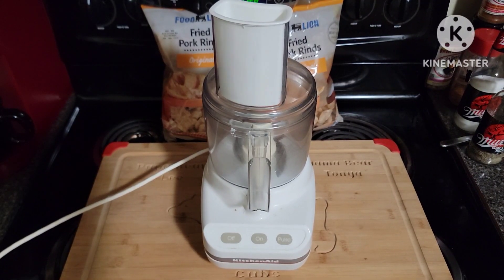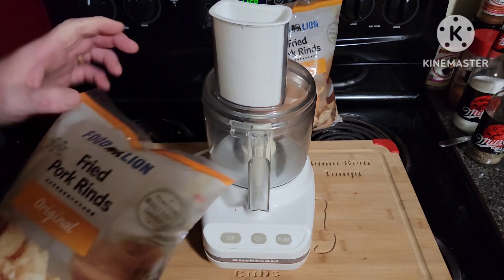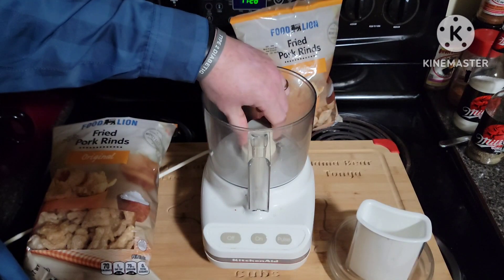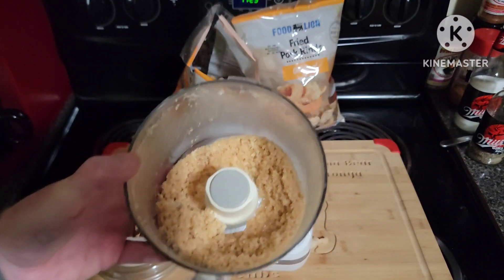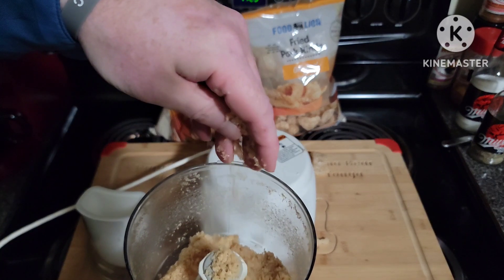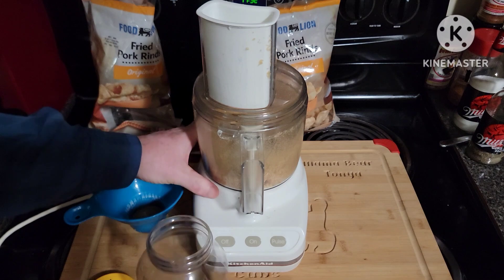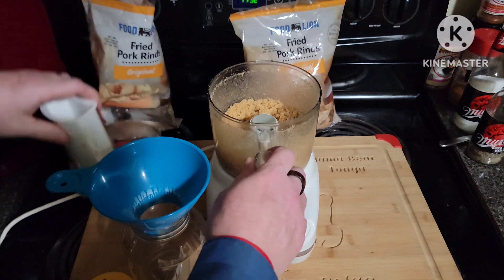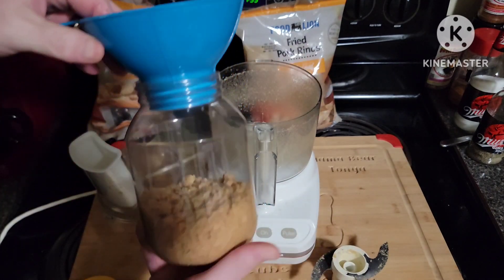How to make Pork Rind crumbs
Here how to make pork rind "bread" crumbs.

Follow us on:
Black Ribbon Warrior